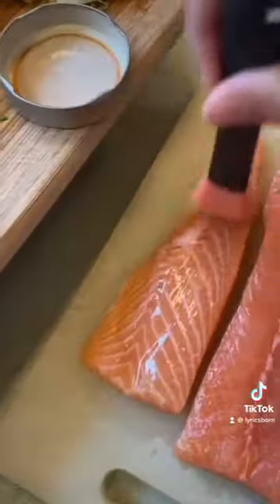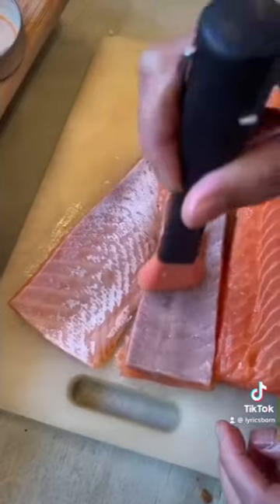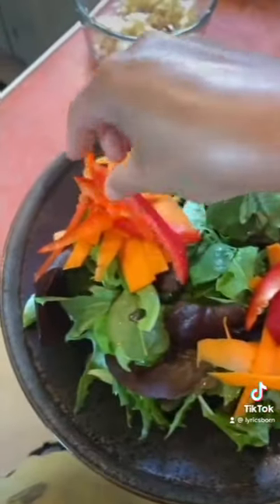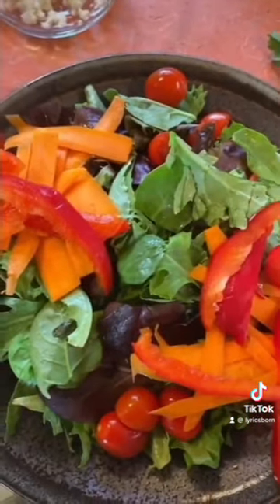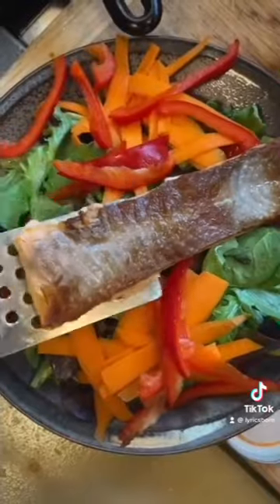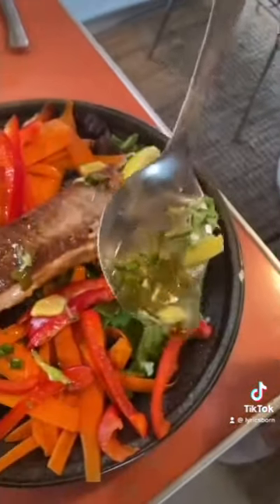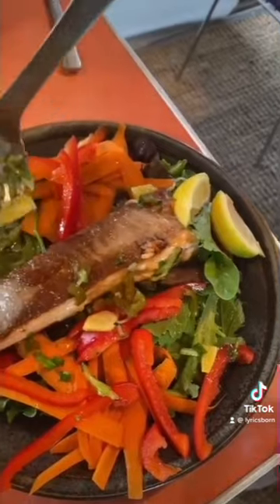Dinner in Place - Shimura Salmon Salad w/Chili Cucumber Dressing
Season 4 of DIP is quickly approaching. Are you ready!?!? Sound the alarm 🚨 like we did in this throwback episode…cuz we about to make some 🔥 fire recipes for you!
DinnerInPlace - Shimura Salmon Salad w/Chili Cucumber Dressing This dish was so i we set off the smoke alarm with this joint!!